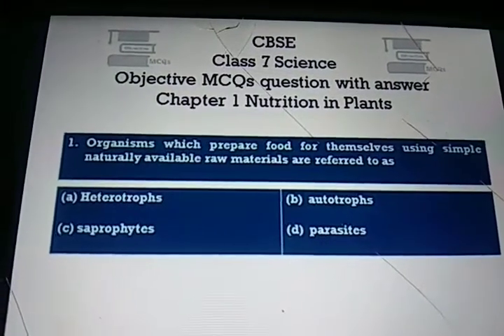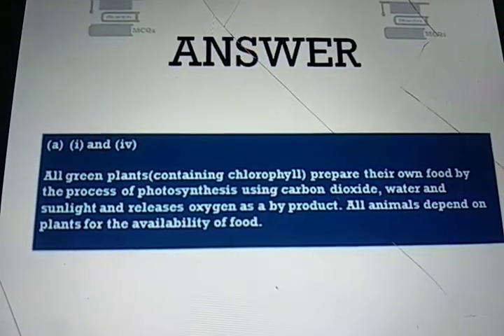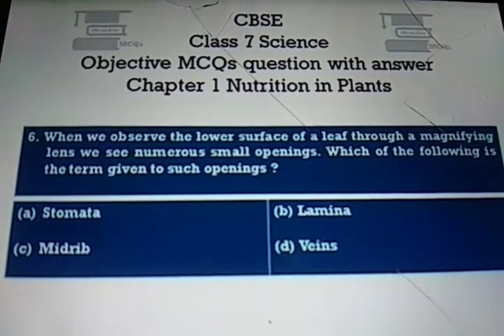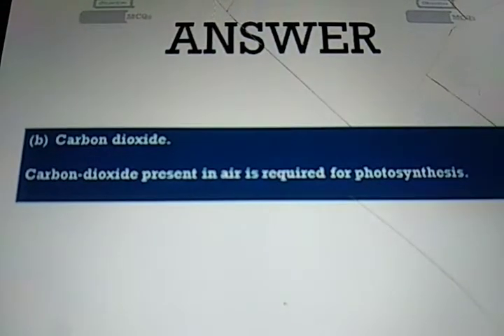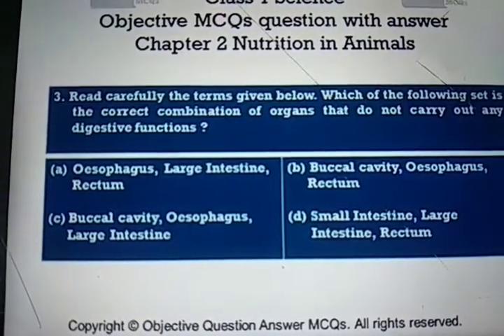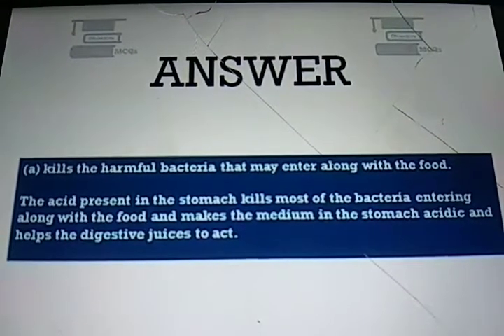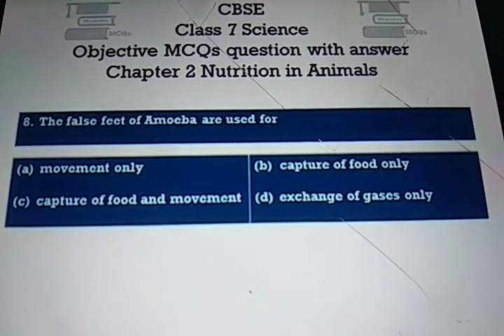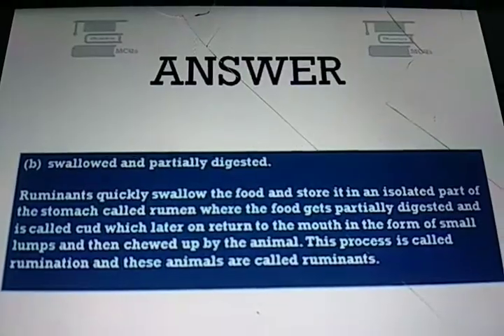Chapter1 and Chapter 2 revision Class7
Quiz test